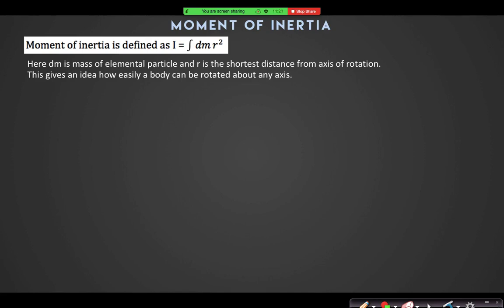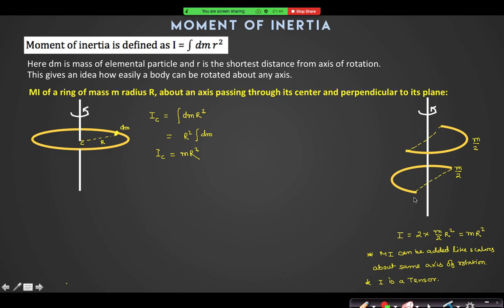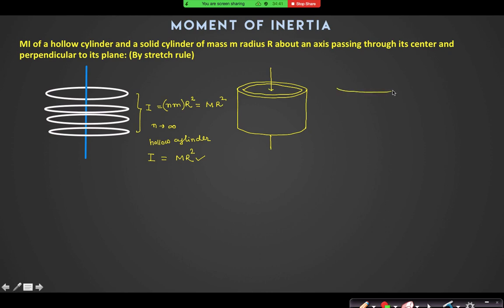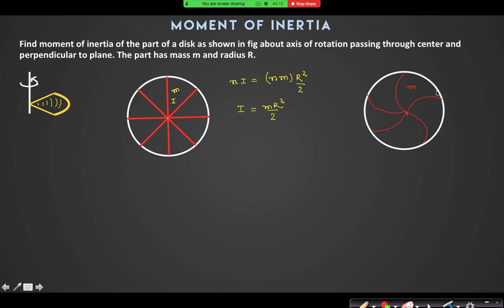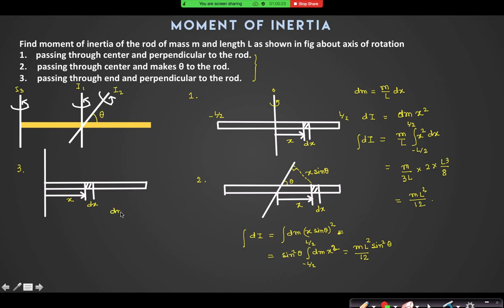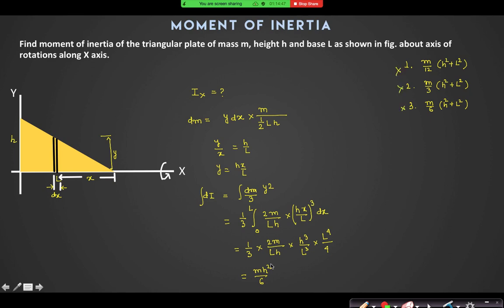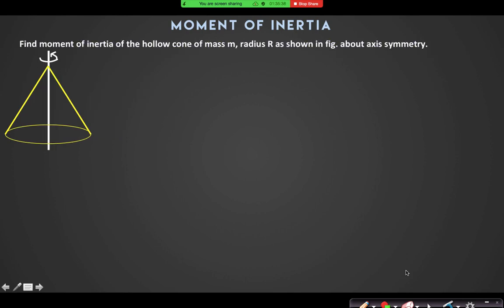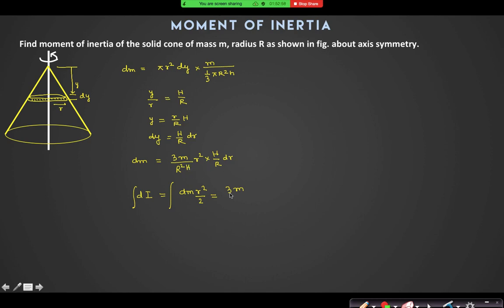Rotational L2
We have discussed more about moment of inertia with examples.